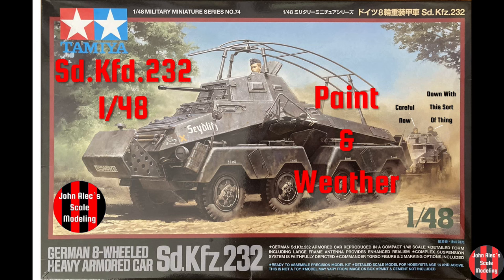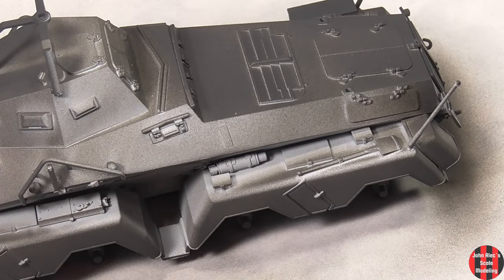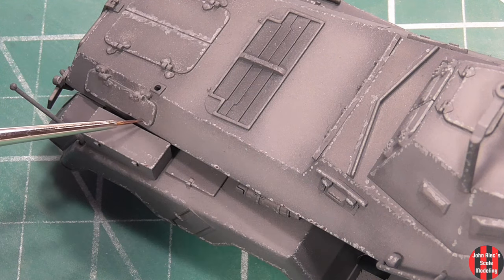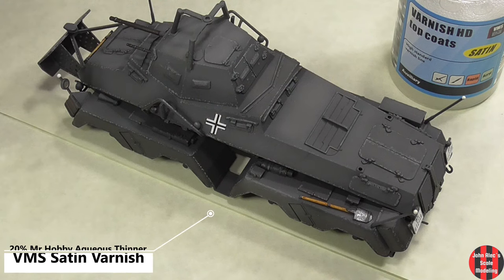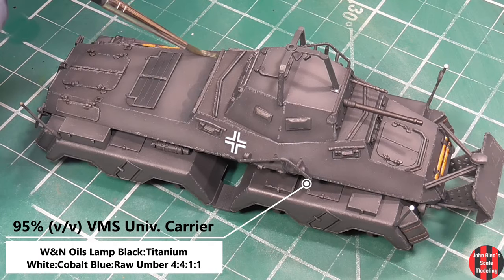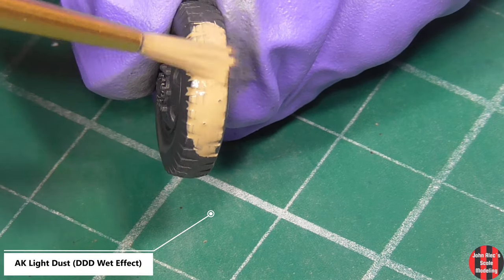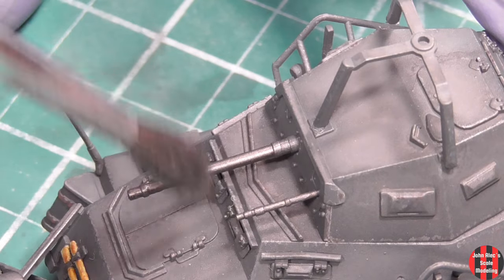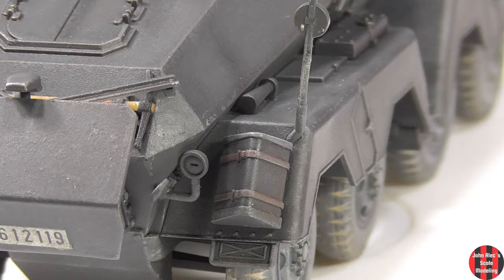Tamiya 1/48 Sd.Kfz. 232 Painting and Weathering - Final Reveal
Something to watch between the mid and late matches! Completion of the 1/48 Sd.Kfz.232 that will go into an ME 262 diorama.

I enjoyed this one. My first 1/48 armor build.

Hope you enjoy, and hope you are well. Cheers

James' (LPJ Models) 1/16 Takom Panzer I tutorial. One of my top 10 modeling YouTube videos.

Camera: Panasonic HC-V550 2k. Neewer mini tripod.
Audio: Audacity
Video: PowerDirector 365
Lighting: 3 top-down 750 lumen, 2 kitty-corner 750 lumen.

Introduction 0:00
Priming 1:20
Base Coat 2:35
Panel Highlights 3:42
Detail Highlights 4:52
Chipping 5:32
Detail Painting 7:03
Satin Varnish 11:33
Panel Wash 12:02
Grey Oil Filter 12:30
Oil Highlight 13:10
Engine Compartment Exhausts 13:30
Streaks and Grime 14:20
Tires 16:06
Steel Pigment 18:20
Pigments on Superstructure 19:50
Attaching Wheels 21:32
Reveal 22:00